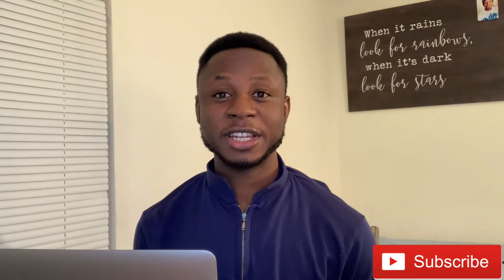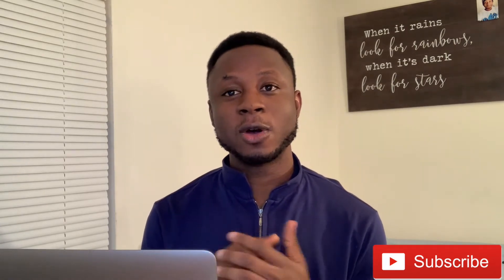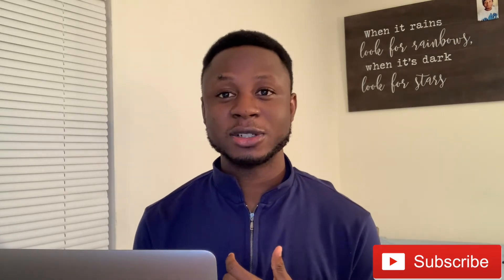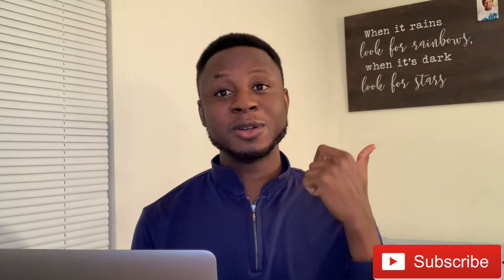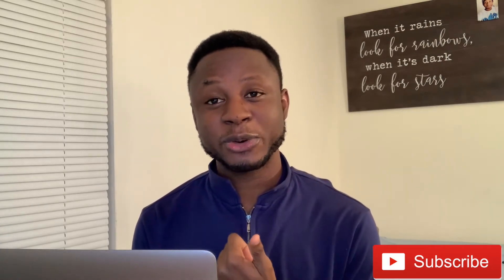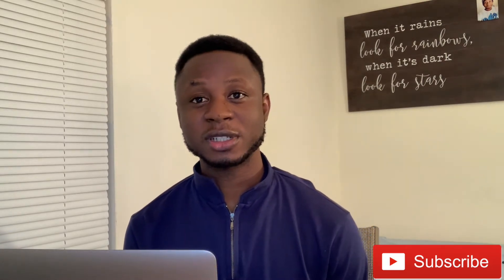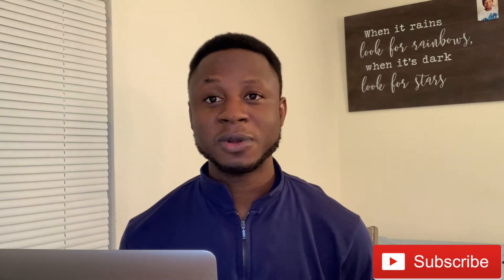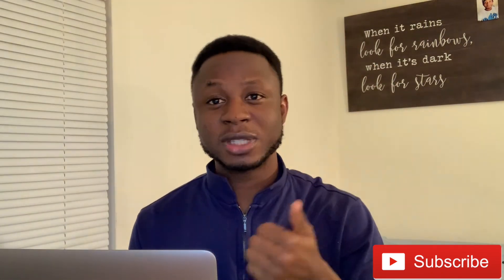How I Got An Internship As An International Student In USA.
How I Got An Internship As An International Student In USA. This video is about internships in US for international students as a master's degree student.

If you've not seen my other videos about MS in US, then check them out below: